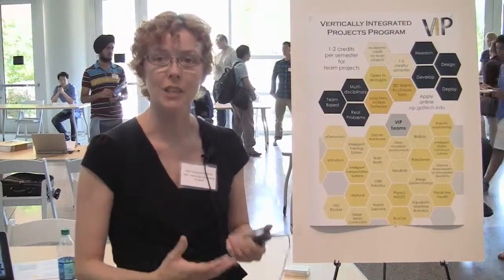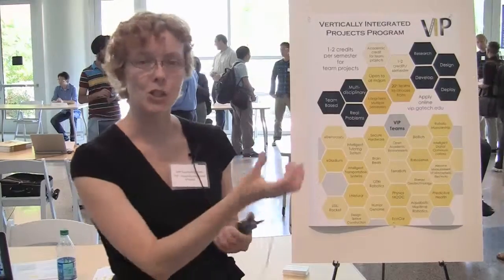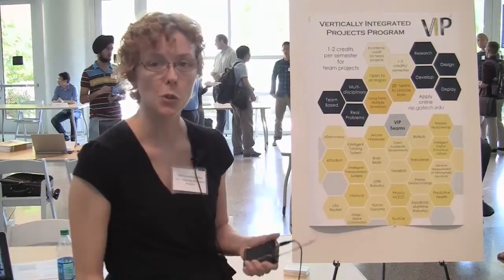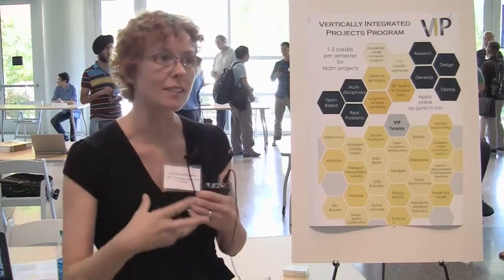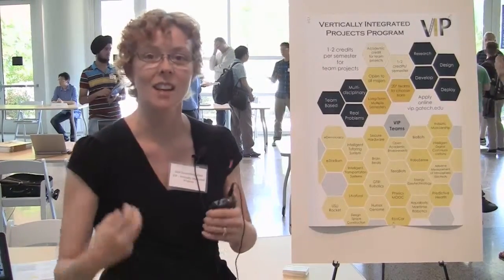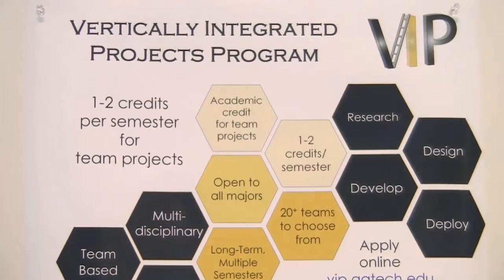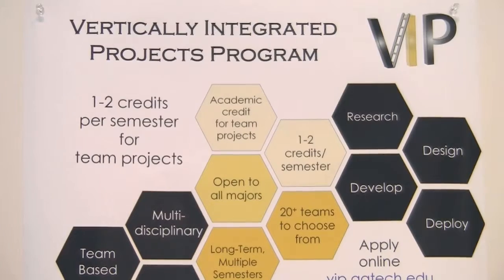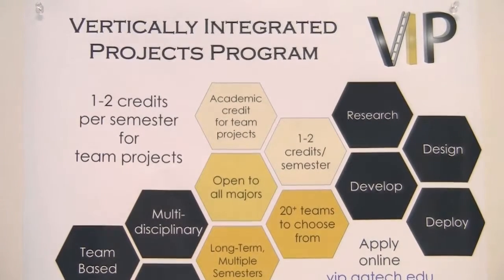VIP (Vertically Integrated Projects) (ECE Rush 2014)